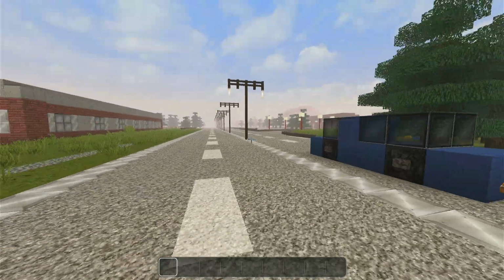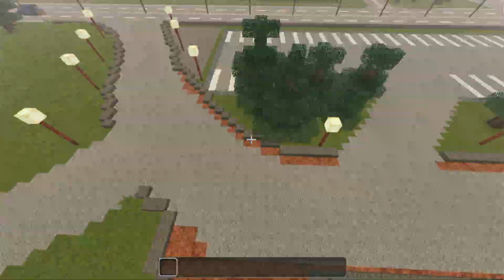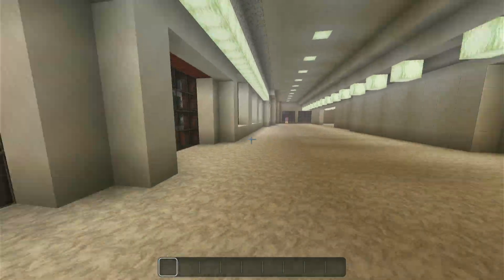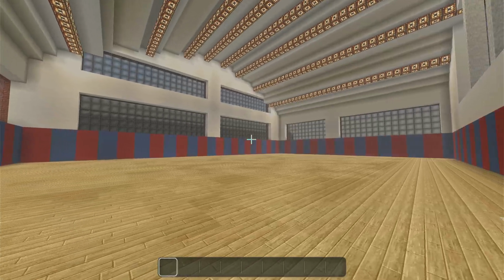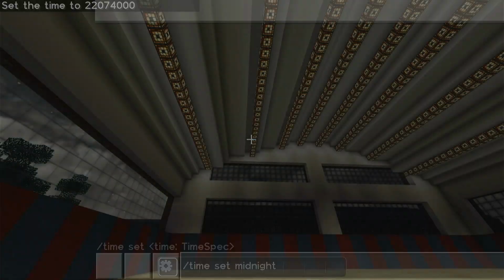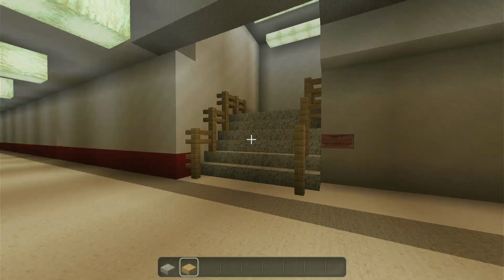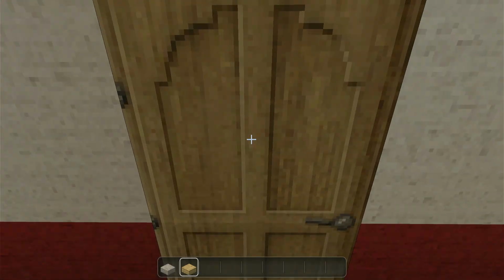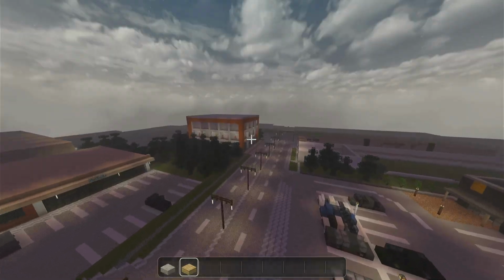High School Design | Minecraft Suburban Area Pt. 2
High schools play a vital role in providing adolescents with access to continued education within their communities. Designing one involves thoughtful planning and attention to detail. In this video, I’ll walk you through the process of how I designed the high school for the city I developed.